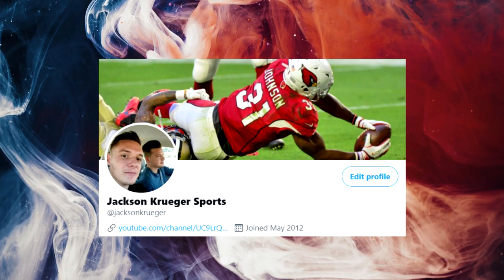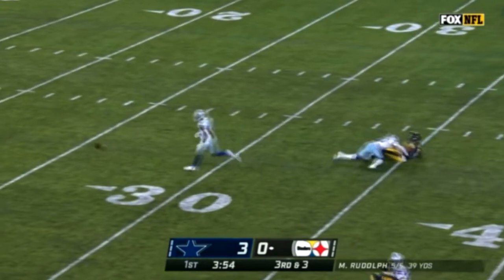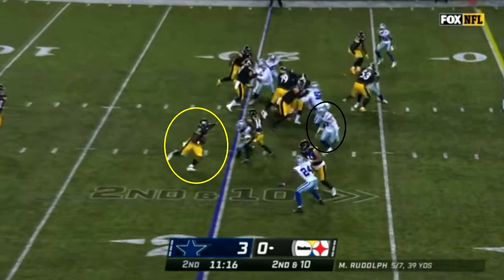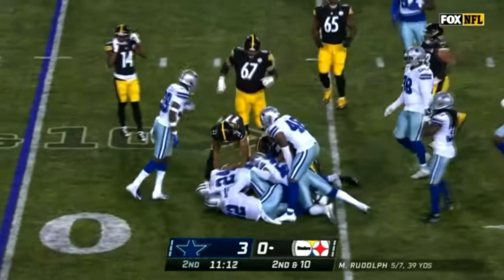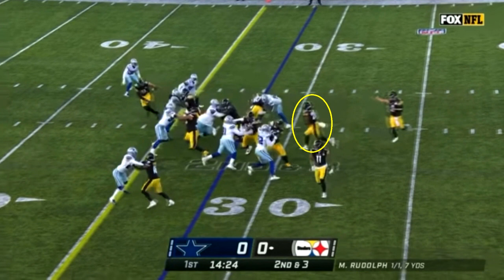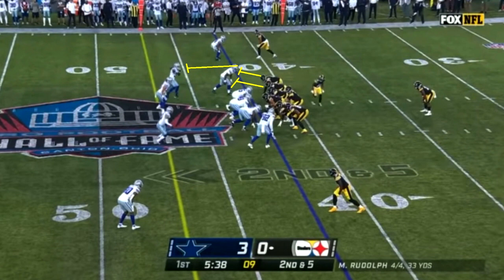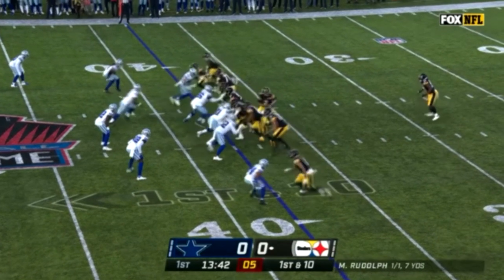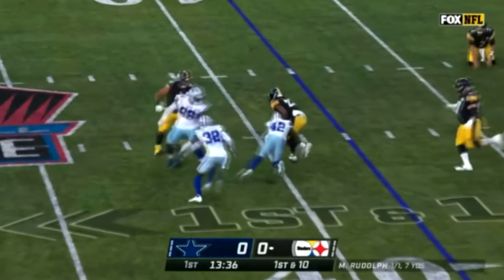Film Study: Najee Harris made the most of his opportunities with the Pittsburgh Steelers VS Dallas